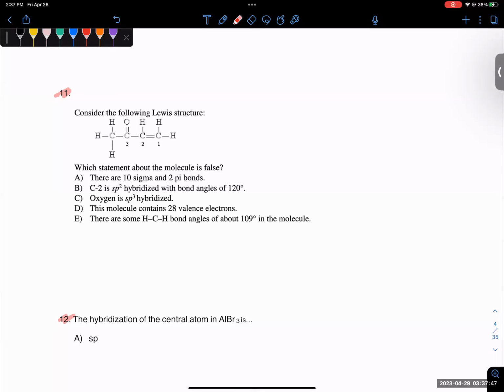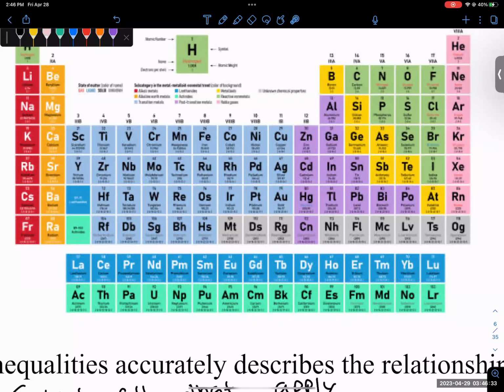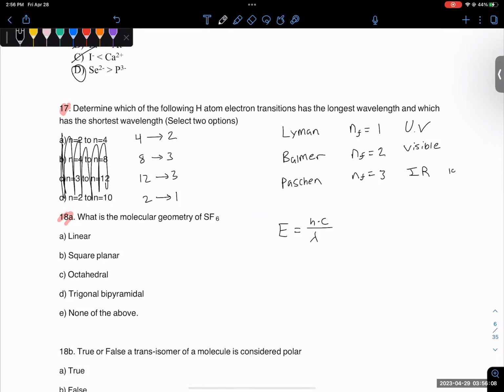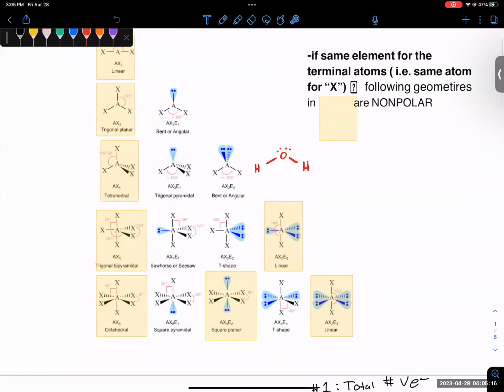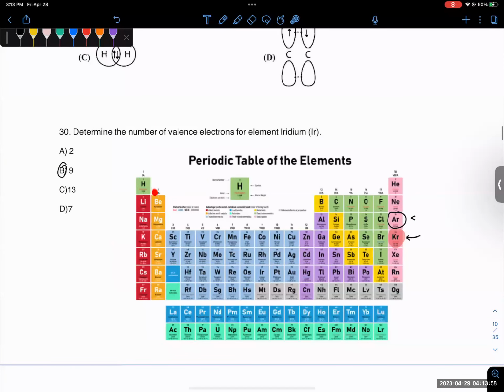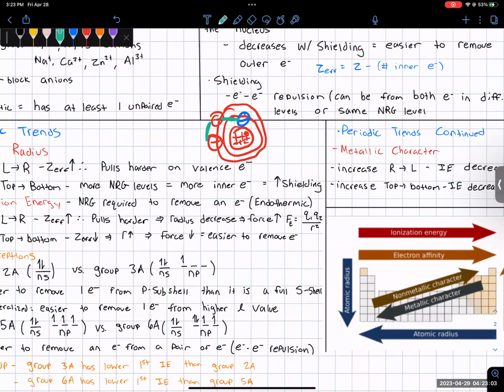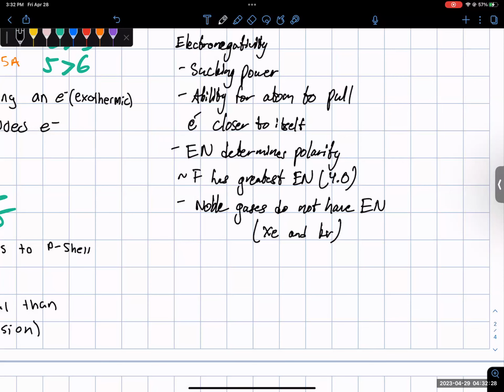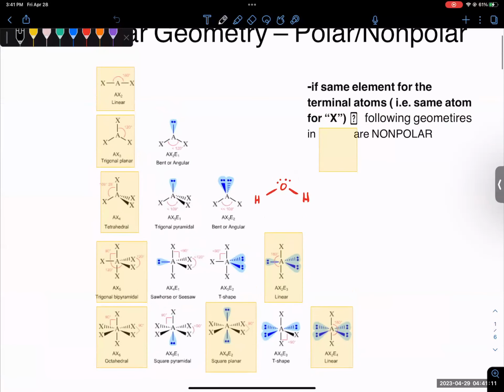Exam 3 continued, ionization energies and electronegativity exceptions